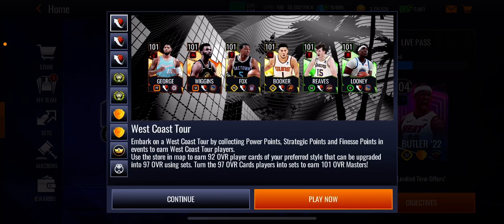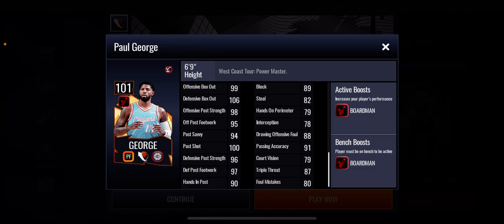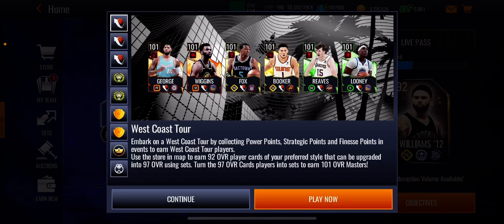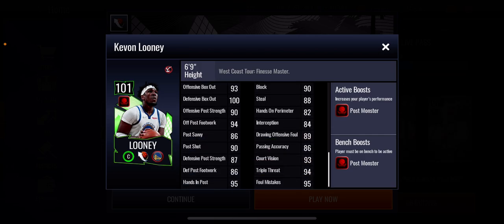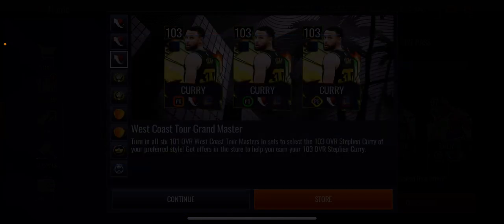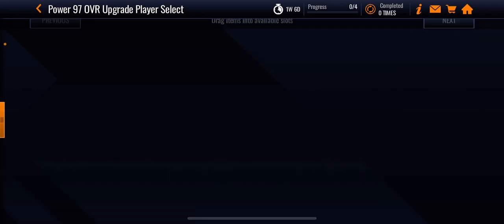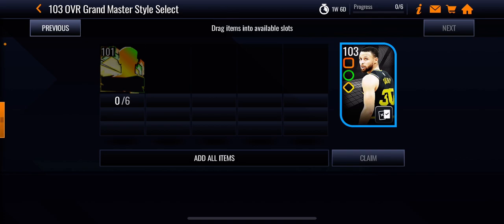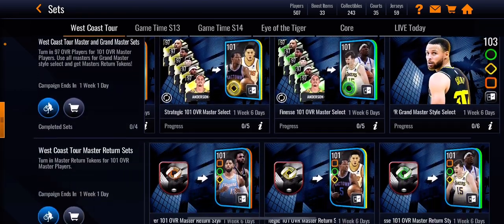How to get the new West Coast Tour Masters for free in NBA Live Mobile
In todays video I breakdown how you can get yourself a free 103 overall Stephen Curry in the new West Coast Tour Promo!